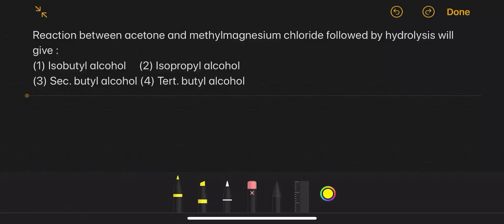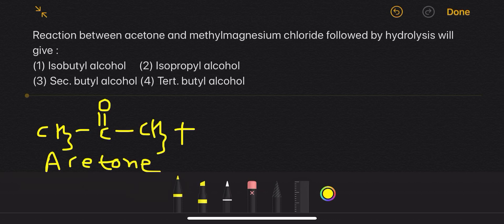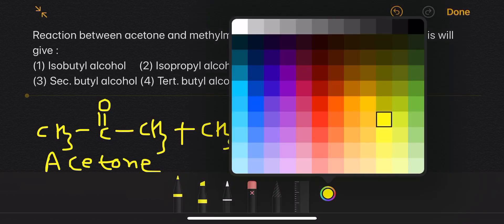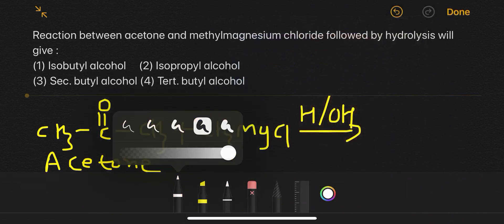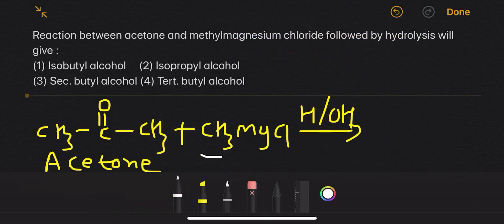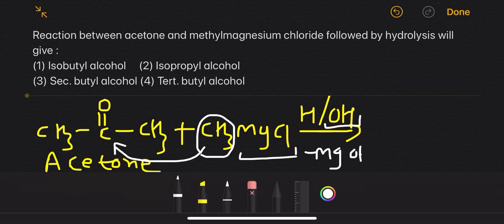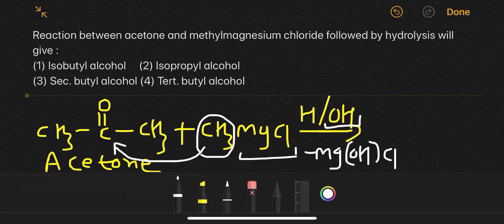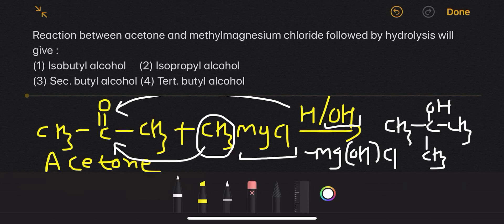NEET 2020 | Organic Chemistry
NEET 2020 Mcq is discussed here .